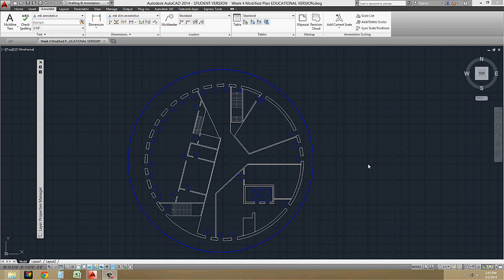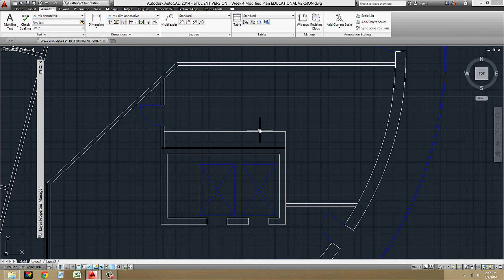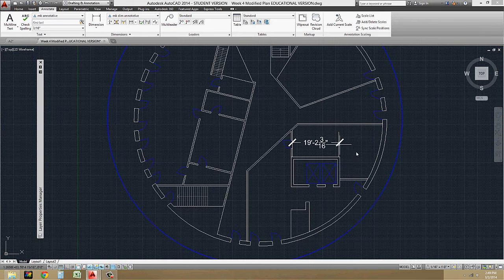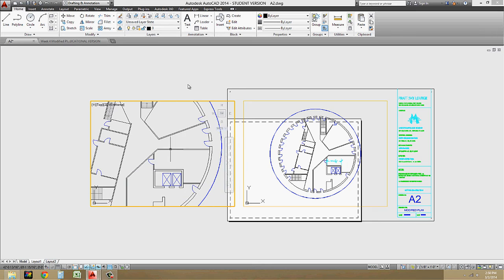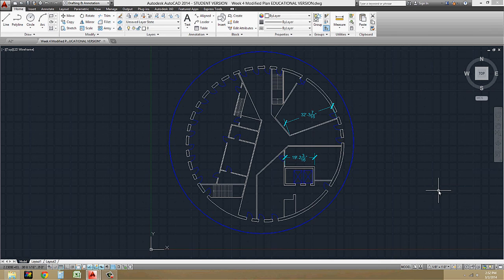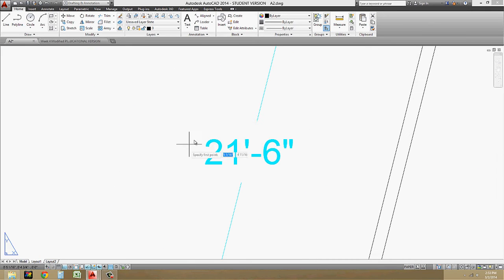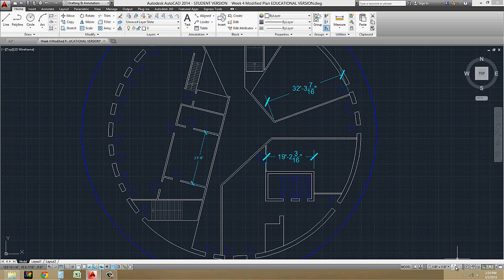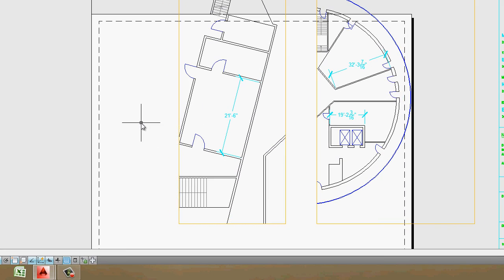CADD I: Autocad INT 560 Pratt Institute Week 7 Part 5